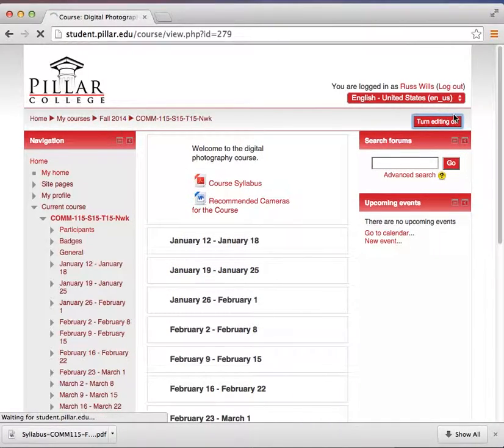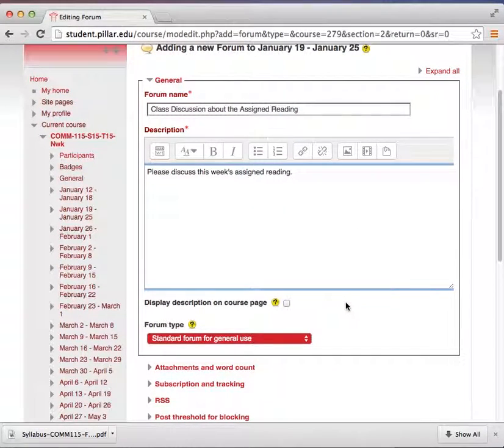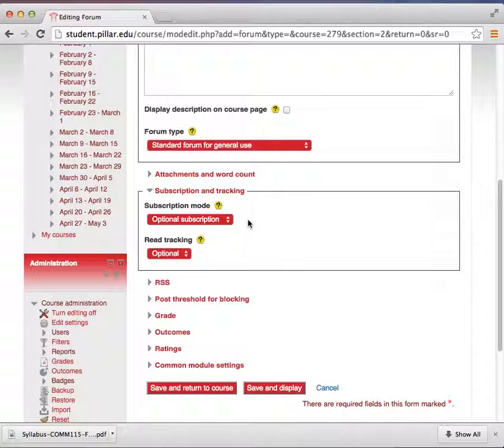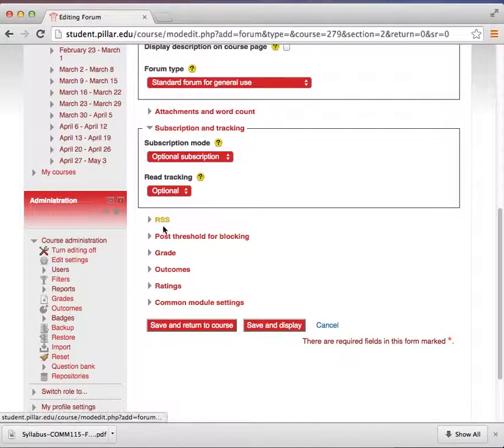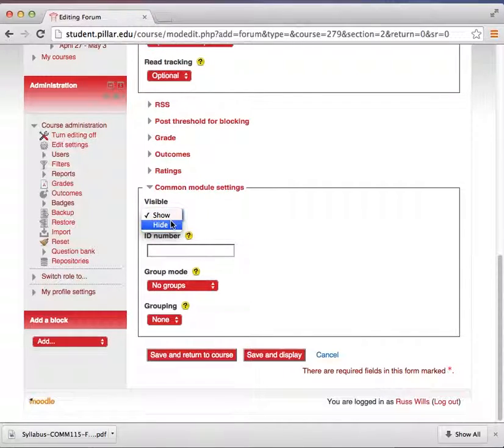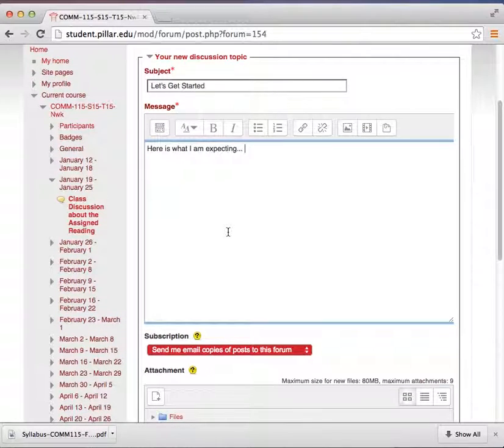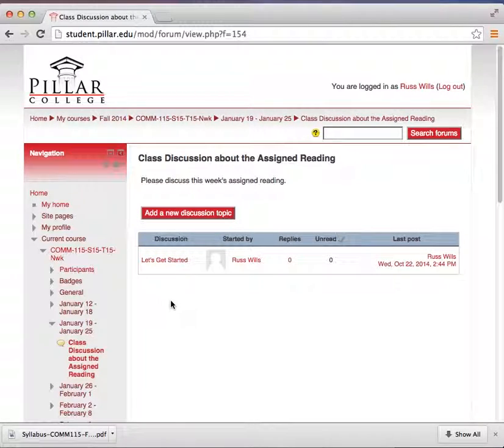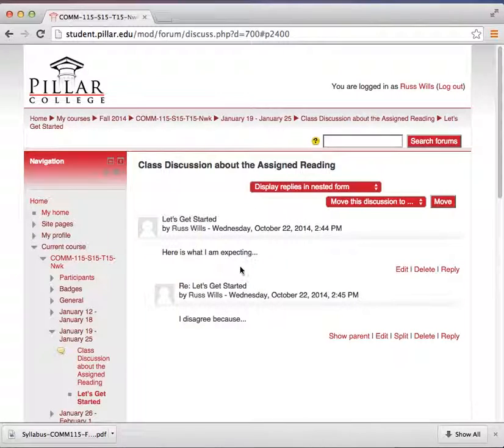Moodle Faculty Training: 04 Discussion Forum